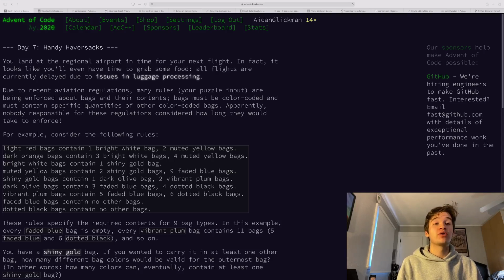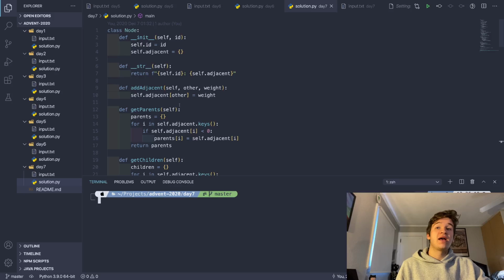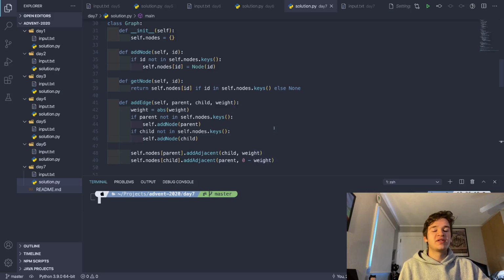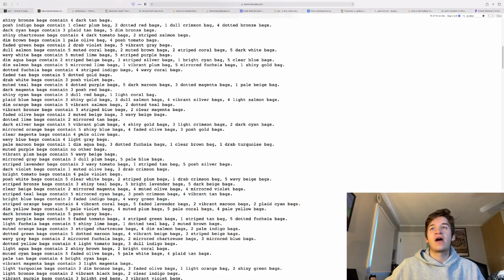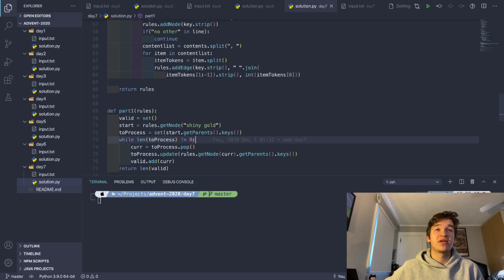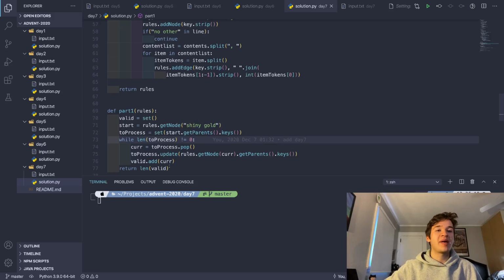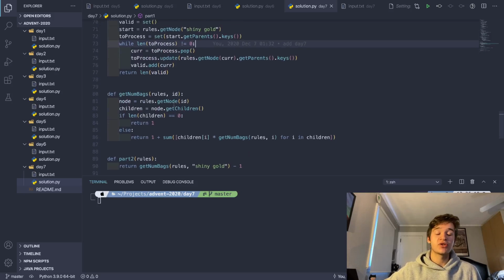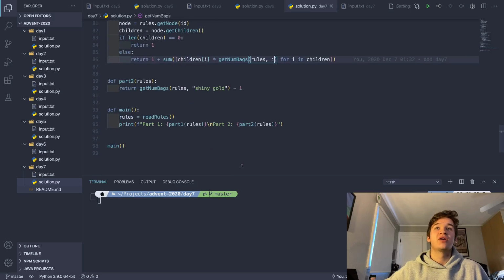Advent of Code 2020 Day 7 - Handy Haversacks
Welcome to the seventh episode of my Advent of Code series for 2020! In this episode we tackle the problems for day 7.